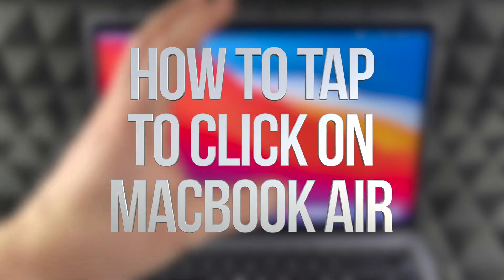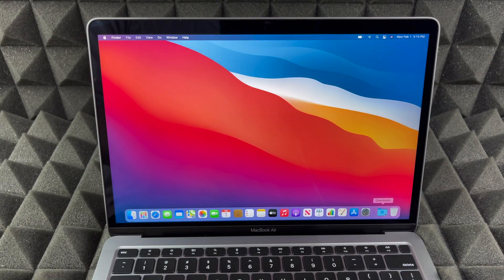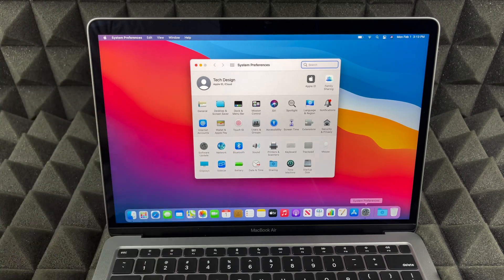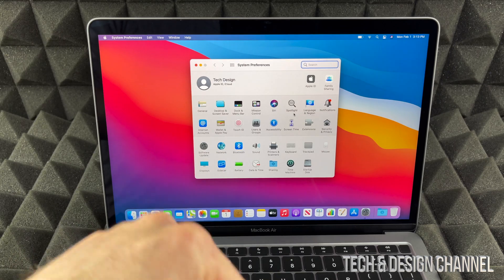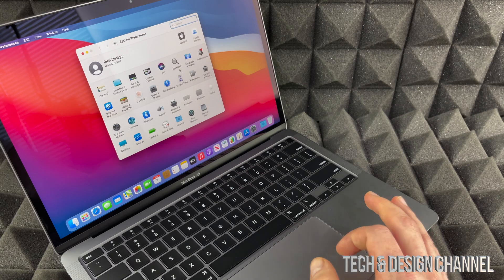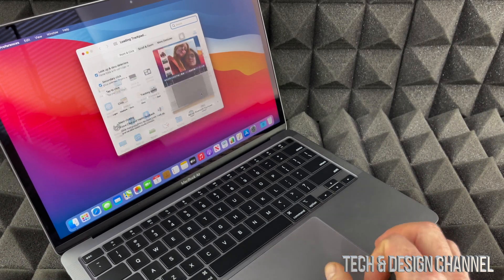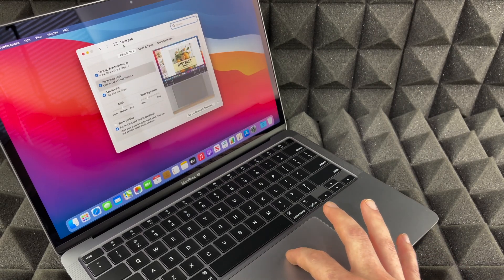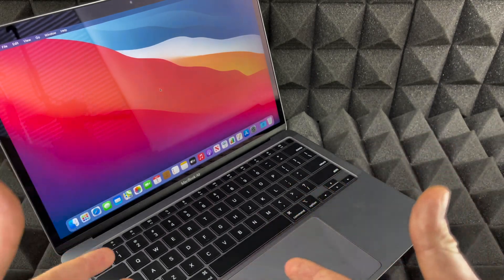How to Tap to Click on MacBook Air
Tap to click on MacBook Air